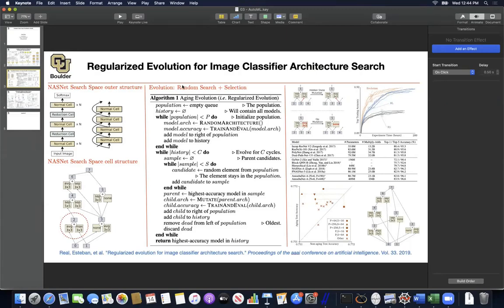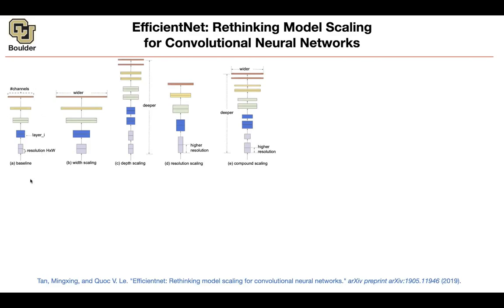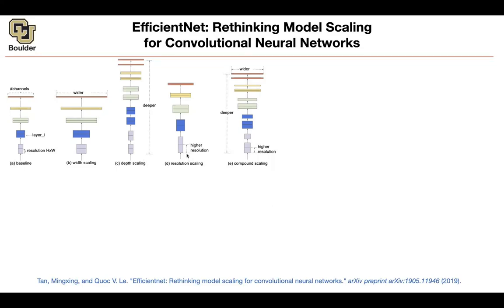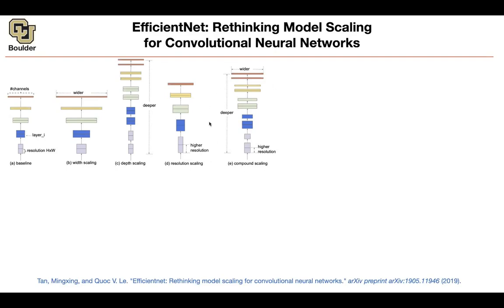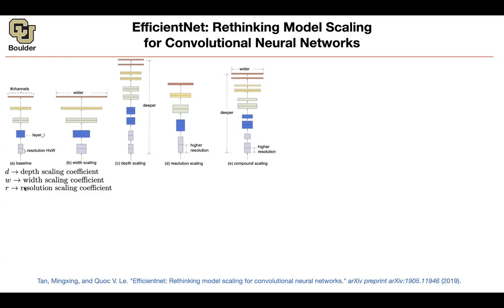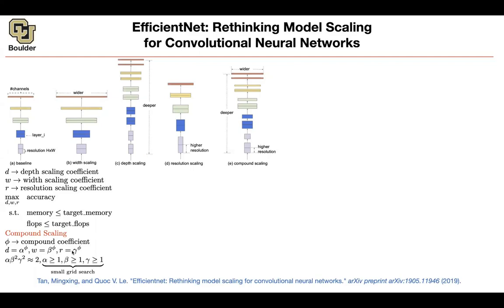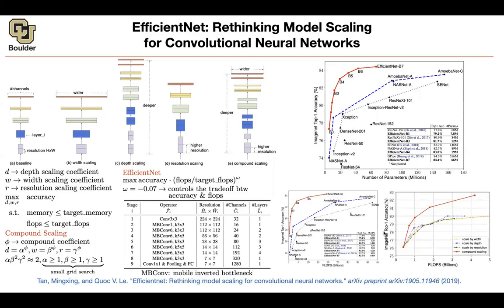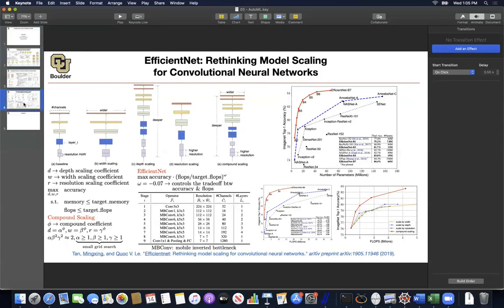EfficientNet | Lecture 21 (Part 1) | Applied Deep Learning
EfficientNet: Rethinking Model Scaling for Convolutional Neural Networks